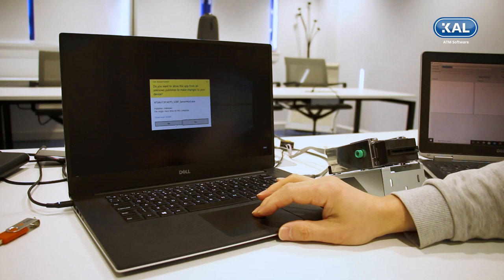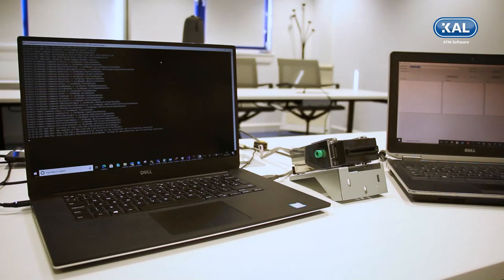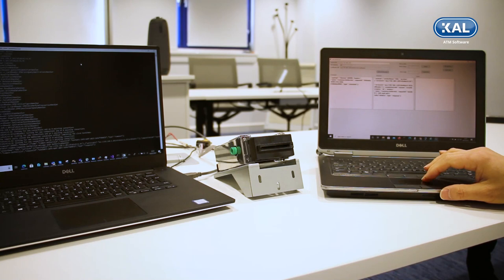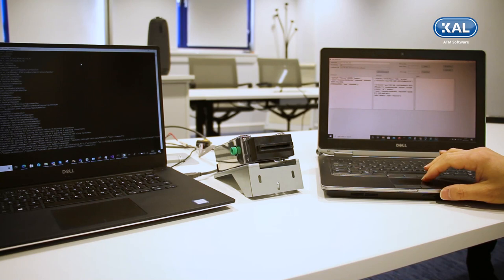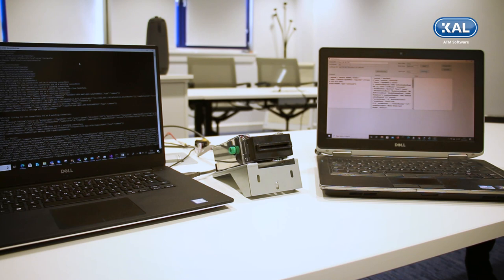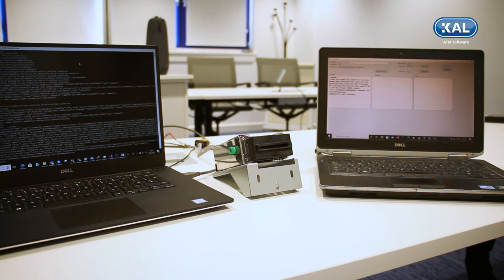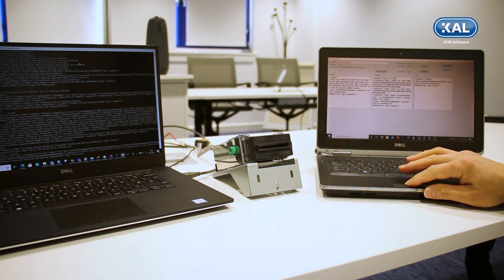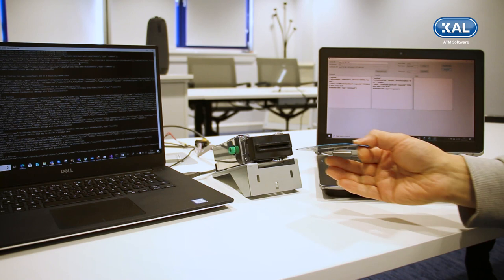KAL XFS4IoT SP-Dev Framework on Windows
XFS4IoT is the new major version of the XFS global standard for ATMs and a major leap forward when compared with XFS version 3.

In this video, we demonstrate that the new standard is OS and hardware agnostic by testing it on a low-cost, credit-card sized computer, the Raspberry Pi.